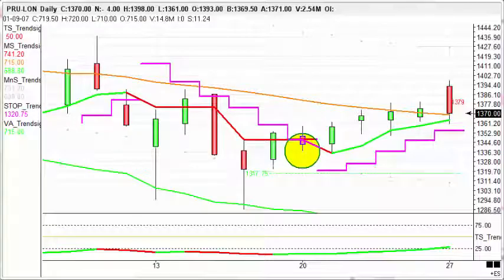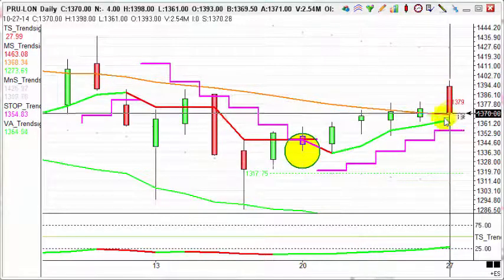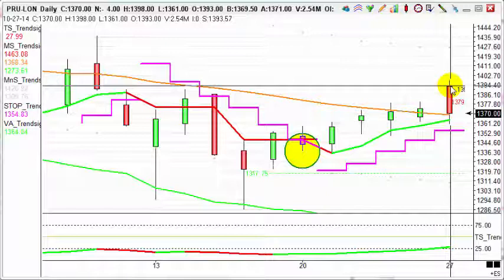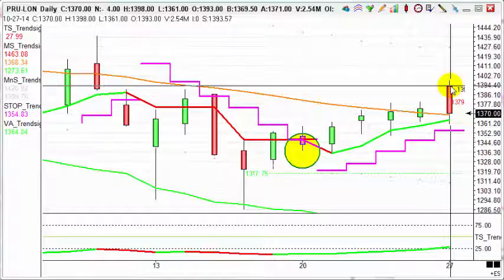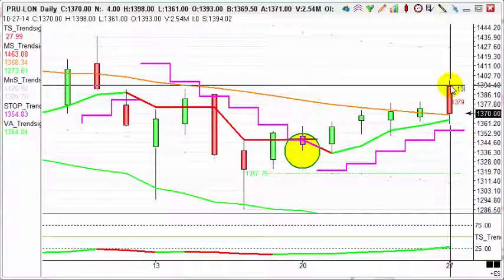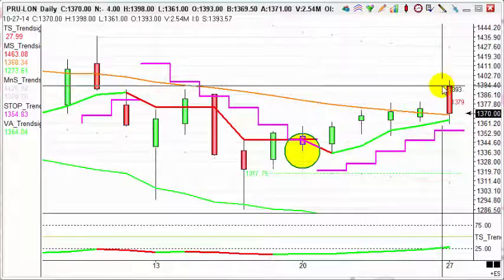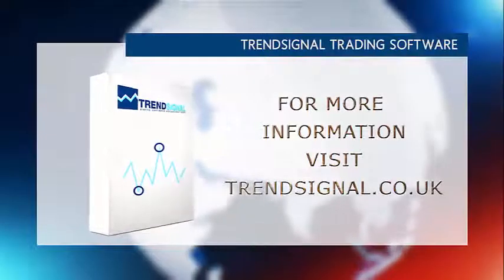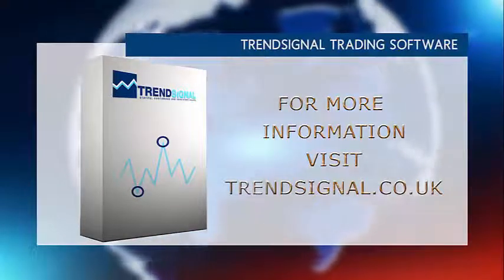Trade of the day - PRU-LON